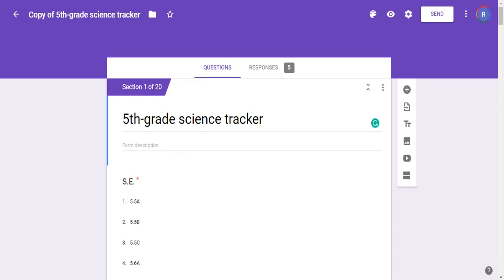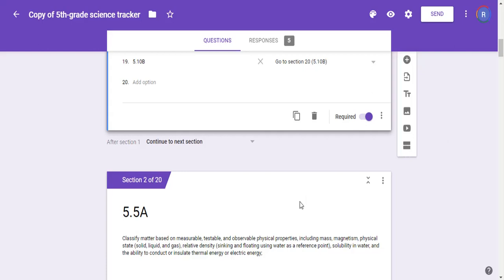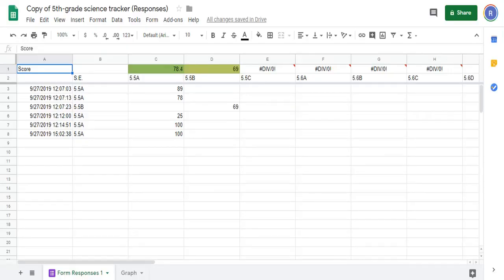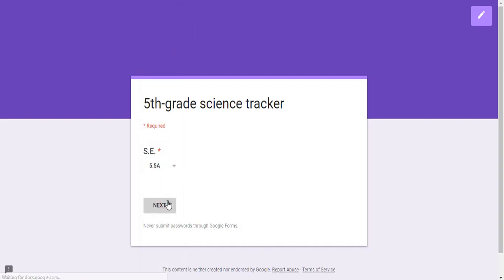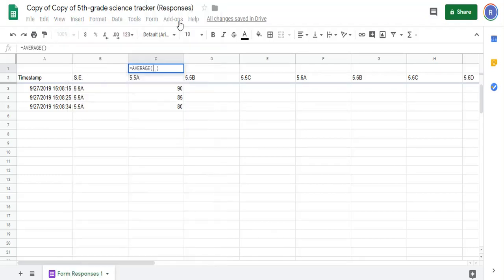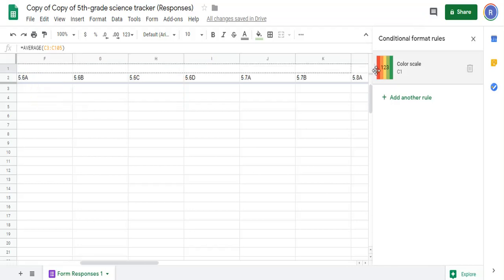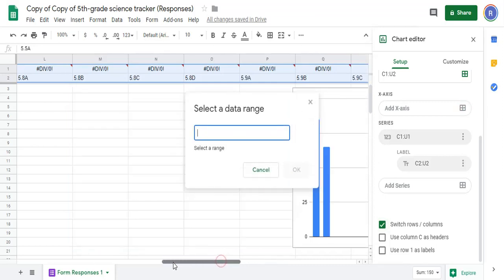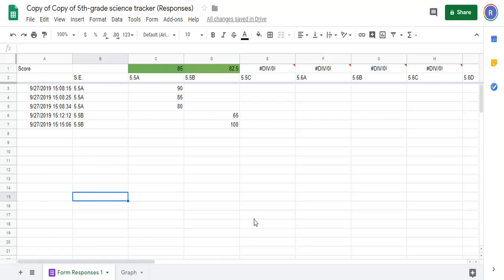Google Form TEKS Tracker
Tutorial video on how to use google forms as a TEKS Tracker